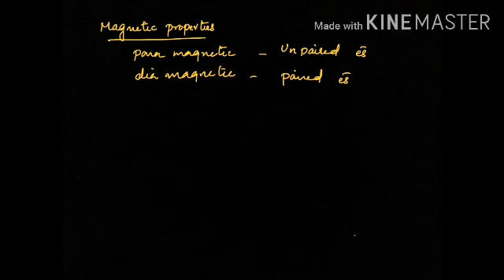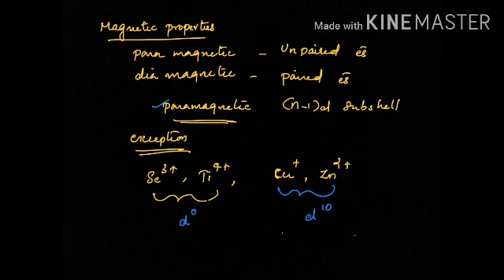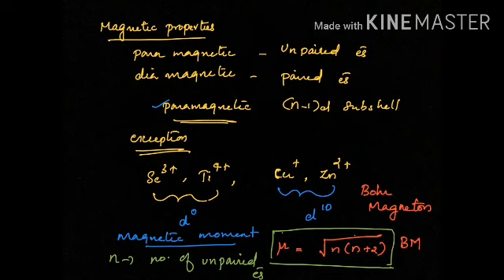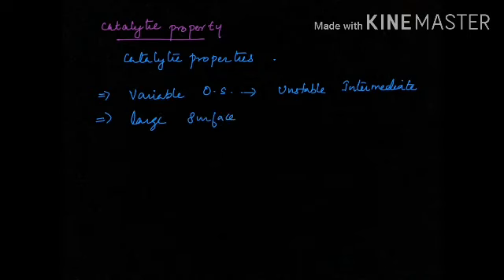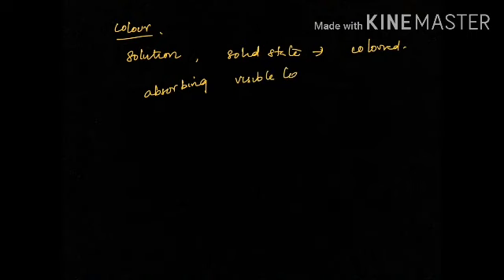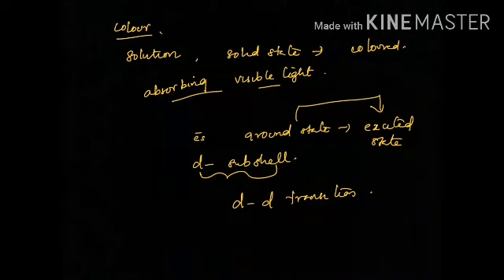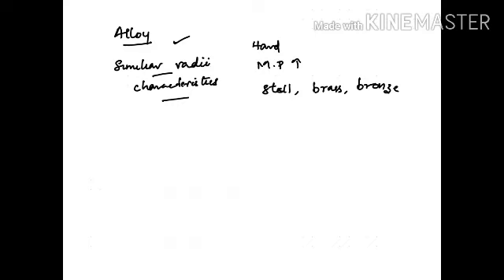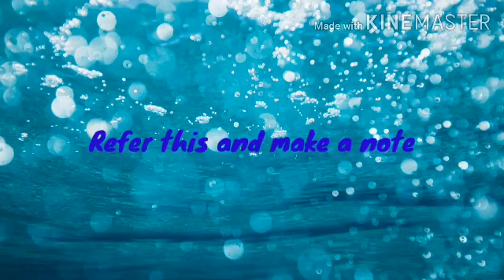Class 12 | Chemistry | Jeetha | part 15